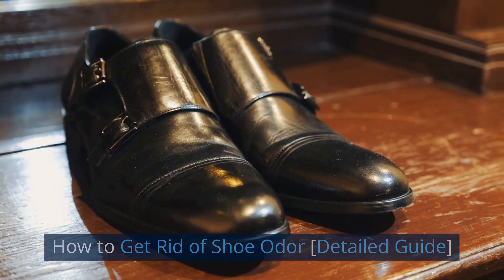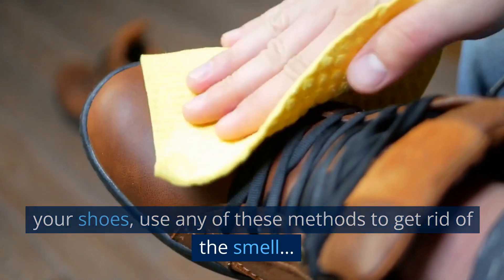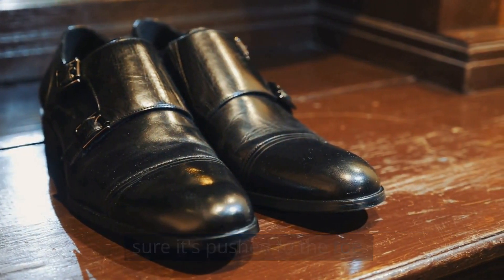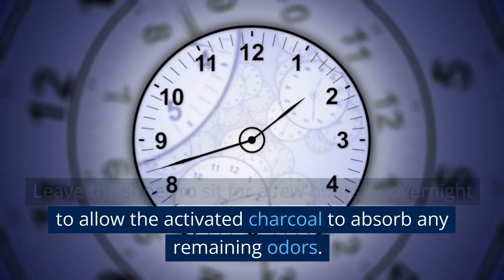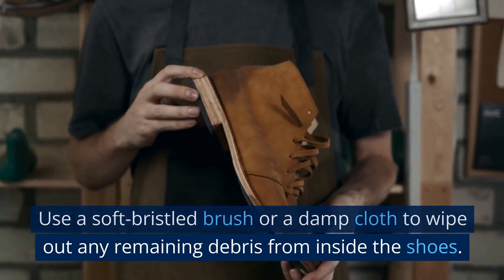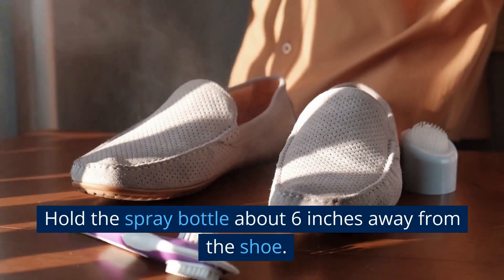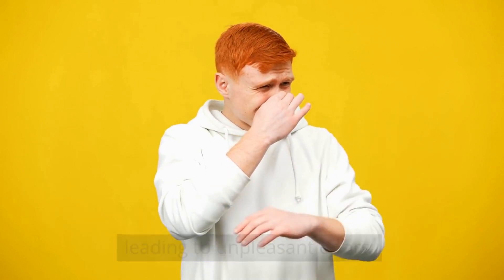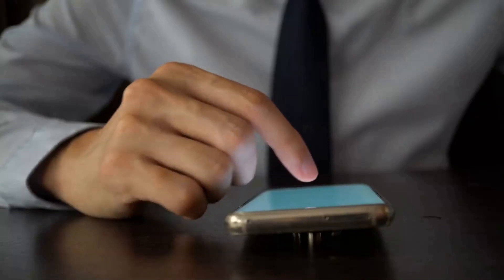How to Get Rid of Shoe Odor [Detailed Guide]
Here's how to get rid of shoe odor in simple steps. No one wants to deal with stinky shoes, especially when you have to wear them all day. Luckily, we have some quick and easy tips on how to get rid of shoe odor and keep your footwear smelling fresh. So, let's get started and say goodbye to smelly shoes for good!

Soft-bristled brush for shoe
Plastic bag
Baking Soda
White vinegar
Activated charcoal
Tea bags
Dryer sheets
Odor-eliminating spray
Shoe deodorizer
Shoe disinfectant spray
Shoe inserts odor remover
Insoles with odor-fighting properties
Shoe drying inserts that are designed to wick away moisture

Remove any dirt or debris from the shoes
Doing this will help eliminate any odors caused by dirt or other particles. It will also prepare the shoes for further cleaning or odor elimination.

Find a soft-bristled brush that you can use to clean the shoes. This kind of brush will prevent damage to the shoe material. You can use a regular brush (for example a toothbrush) or buy a shoe brush if you don’t have one.

Gently brush the outside of the shoes, then move on to the inside area. Pay attention to this area because the smell is usually produced here.

If your shoes are particularly dirty or have caked-on debris, use a damp cloth to wipe them down before brushing. Be careful not to saturate the shoes with water, as this can cause damage to some materials.

Now that you've removed dirt and debris from your shoes, use any of these methods to get rid of the smell…
Put the shoes in the freezer overnight
This method will kill any bacteria-causing shoe odor. It's particularly helpful if you don't have any specialized odor-eliminating products on hand.

It's worth noting that while this method is effective, it may not be suitable for all types of shoes. For example, shoes made of delicate materials like suede or leather may be damaged by exposure to extreme temperatures.

If you're unsure whether this method is safe for your shoes, it's always best to err on the side of caution and try a different odor-eliminating method instead.

However, if you’re sure this method is safe for your shoes, do the following…

Place your shoes in a plastic bag. Seal the bag tightly to prevent any moisture from entering.

Place the bagged shoes in the freezer. Choose a spot where they won't get crushed or damaged by other items in the freezer.

Leave the shoes in the freezer overnight.

In the morning, remove the shoes and allow them to thaw at room temperature.
Use baking soda
Take a sock or a small cotton bag and fill it with a handful of baking soda. You can use a spoon or a funnel to help you get the baking soda into the sock or bag without making a mess. Tie off the sock or bag tightly, so the baking soda doesn't spill out.

Place one sock or bag inside each shoe, making sure it's pushed to the toe. If your shoes are particularly odorous, use two socks or bags per shoe.

Leave the socks or bags in the shoes overnight to allow the baking soda to absorb the odors.

In the morning, remove the socks or bags and discard the used baking soda.

Wipe out any excess baking soda from inside the shoes with a soft-bristled brush or a damp cloth.

If you don't have any socks or cotton bags on hand, you can sprinkle the baking soda directly into the shoes and leave it overnight. Just be sure to shake out any excess baking soda in the morning before wearing the shoes. If possible, use a handheld vacuum cleaner to remove all of the baking soda.
Use activated charcoal
Charcoal can be messy to use, therefore, we recommend you use gloves for this method.

Now that you have your hands protected, place some tablet-form activated charcoal in a mesh bag. Using other forms can spill into the shoes and stain them. If you don't have any activated charcoal on hand, you can use charcoal briquettes from your grill. Just break them into smaller pieces before using them.

Place the activated charcoal in each shoe. Then, put the shoes in a plastic bag or sealable container. This will help trap the odor and the activated charcoal inside the shoes.

Leave the shoes to sit for a few hours or overnight to allow the activated charcoal to absorb any remaining odors.

After the designated time has passed, remove the shoes from the bag or container. Shake the shoe to remove any activated charcoal that might have spilled into the shoe.